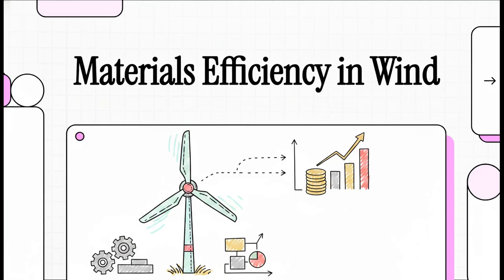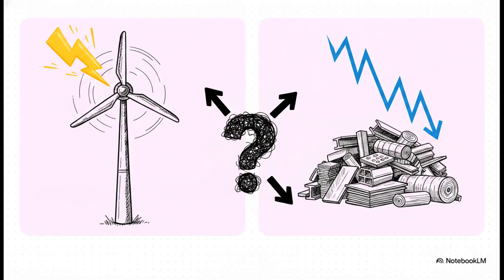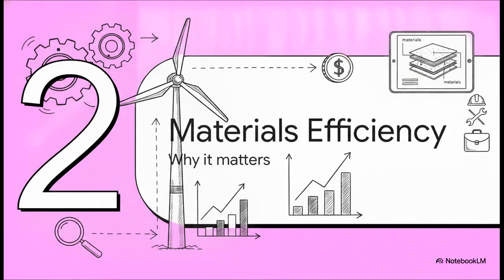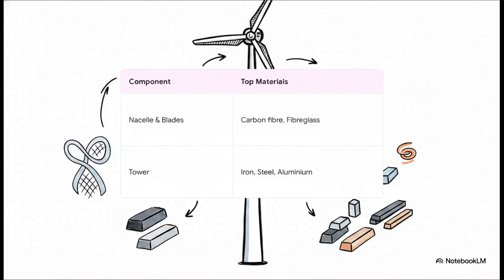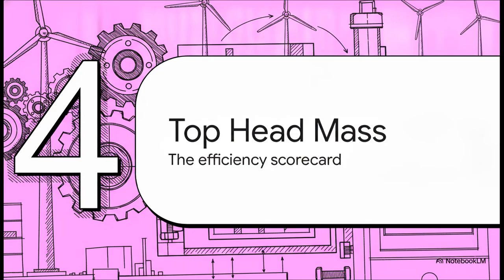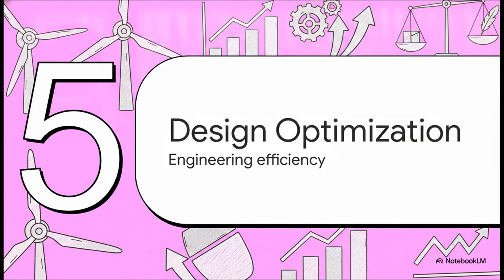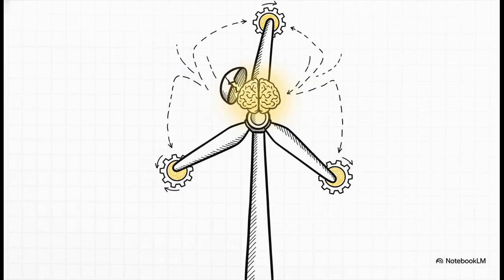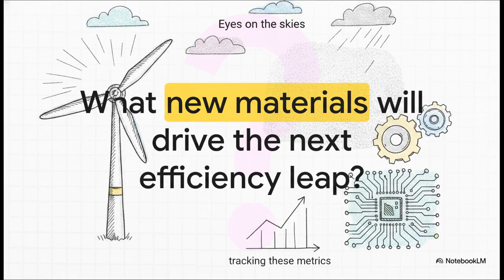SASB/Renewable Resources & Alternative Energy/Wind Tech & Project Dev. -2.4- Materials Efficiency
SICS Industry: Wind Technology & Project Developers

2.4 Title: Maximizing Power: Materials Efficiency in Turbine Design

Description: See how manufacturers optimize the use of materials like steel to build larger, more efficient turbines that keep wind energy cost-competitive in the global market.